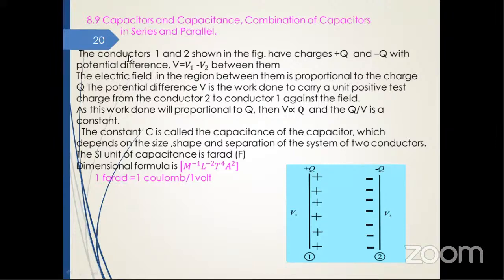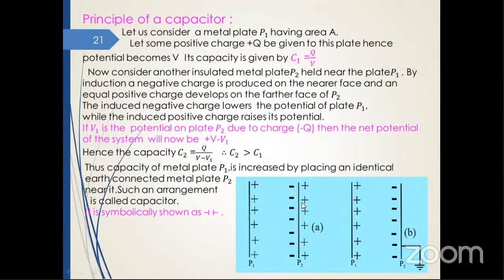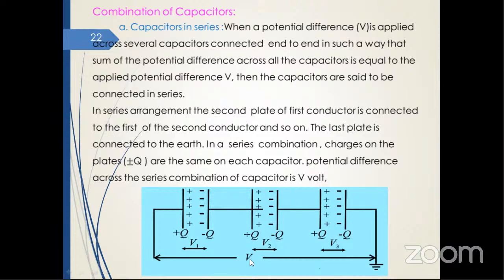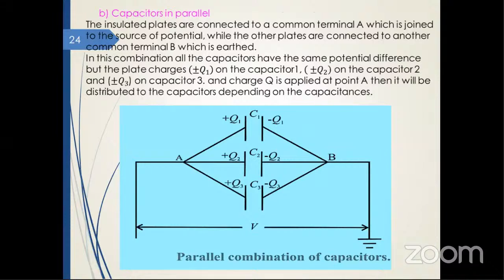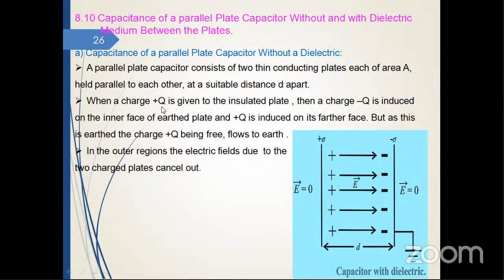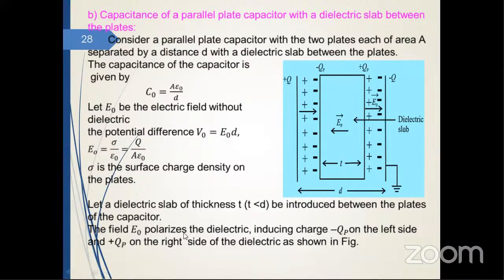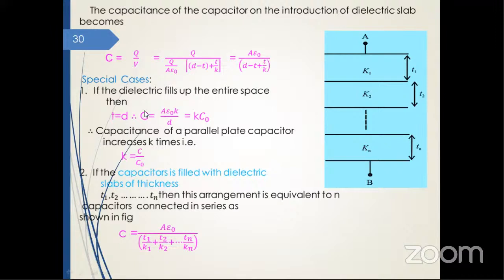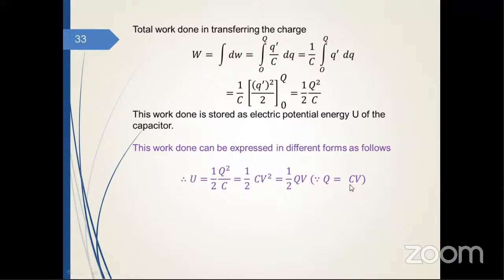Ashokvidyalayajrcollegescience Pune's 12th Physics Online Lecture